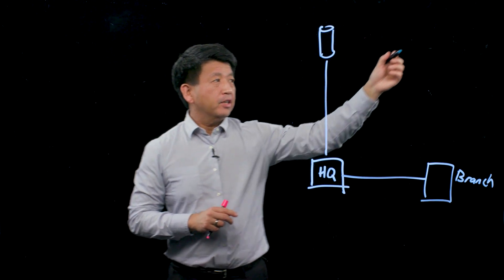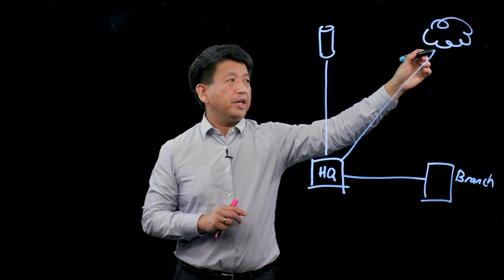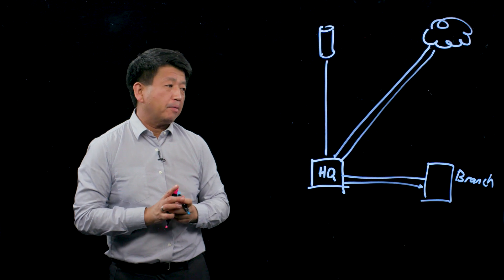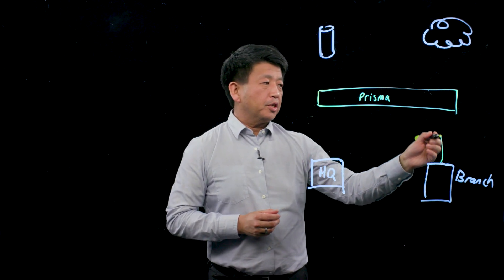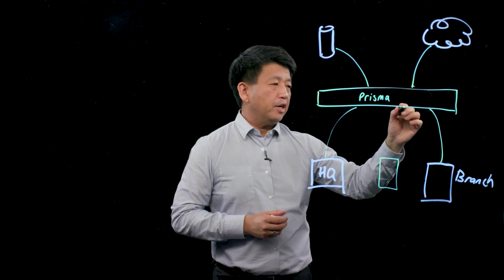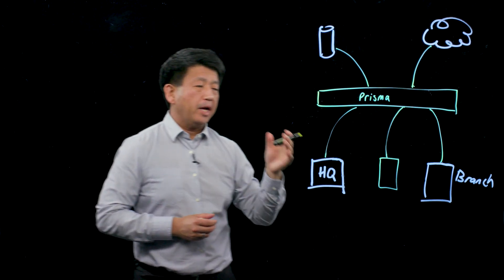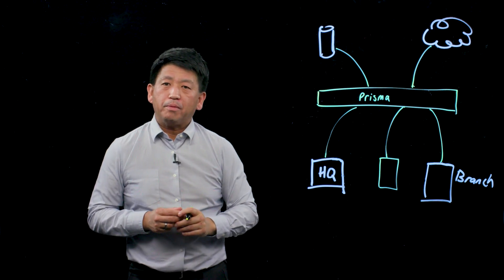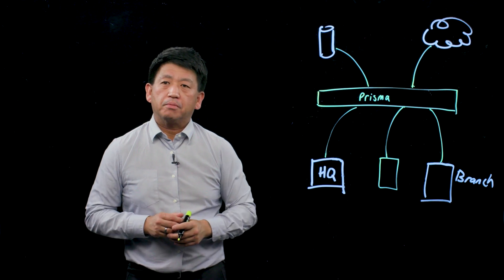Prisma Lightboard - Cloud Connected Branch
With the adoption of cloud-based applications, organizations are reevaluating their traditional wide area networking. Using Prisma to protect your branch offices and mobile users with consistent security delivered from the cloud.